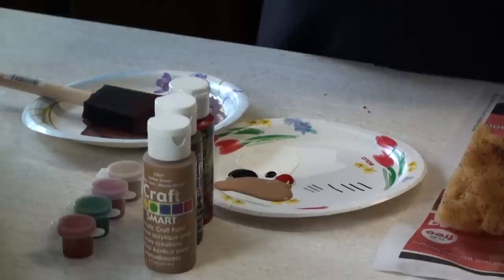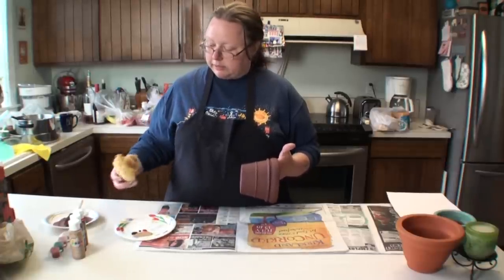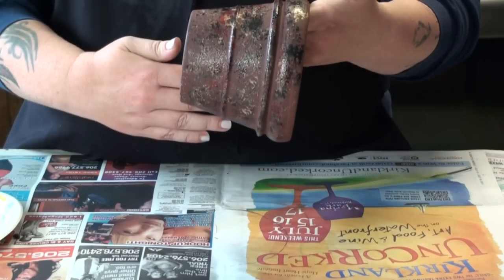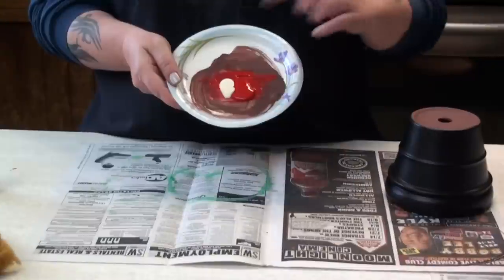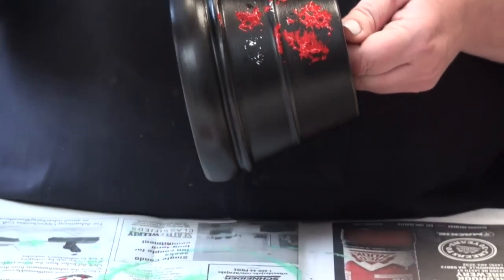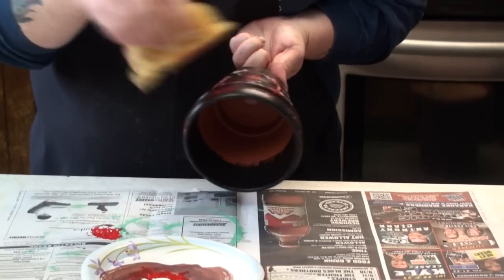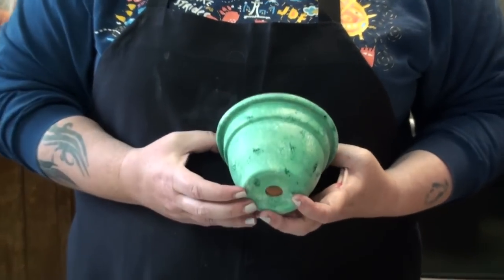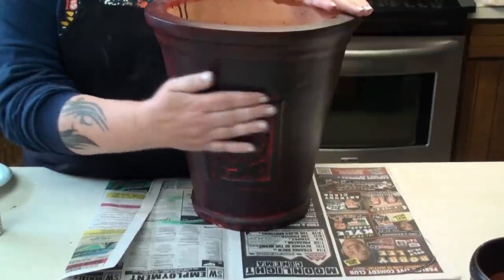Get Your Craft On! - How to paint faux marble on a terra cotta pot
Painting isn't hard, is it?  See how Tammie fixes a mistake in today's tutorial.

✿ Social Media ✿